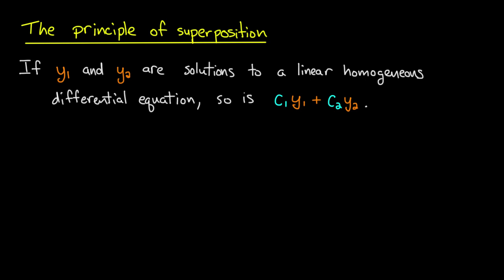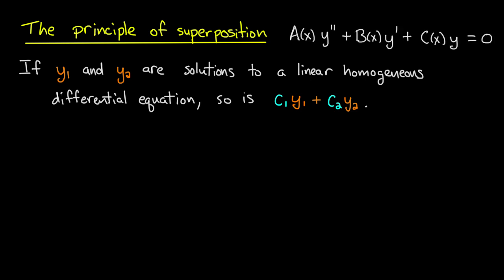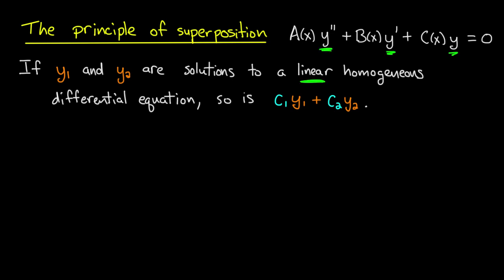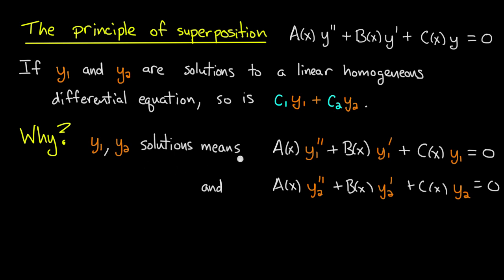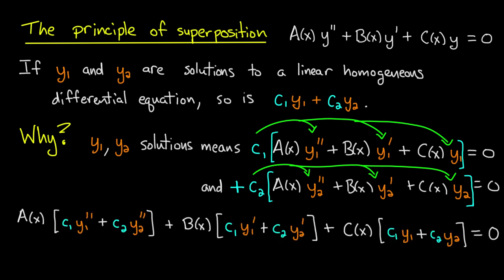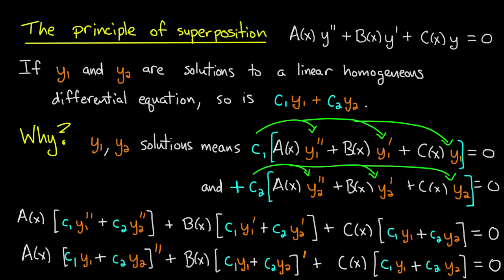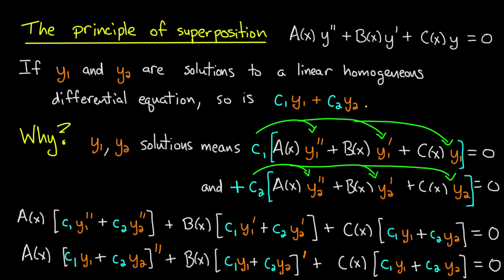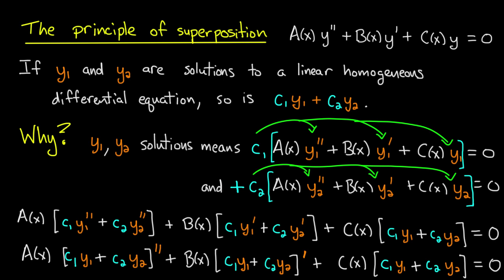ODE | Principle of superposition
We explain how the principle of superposition works for a linear homogeneous differential equation and show why it is true.